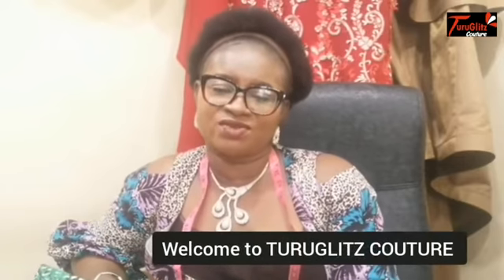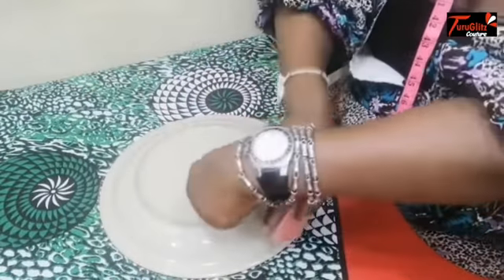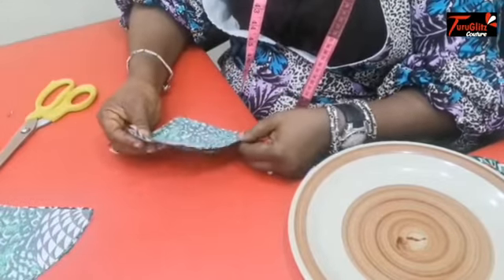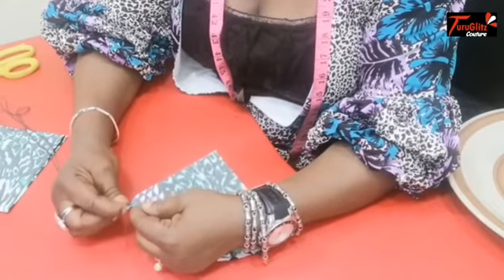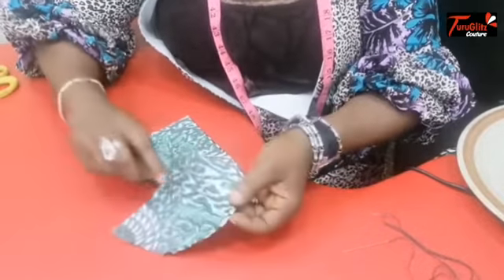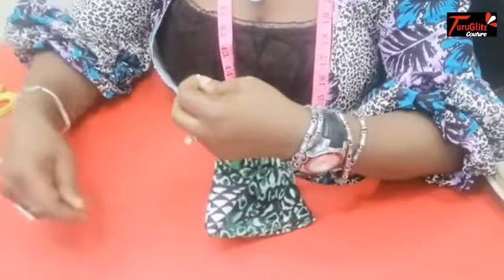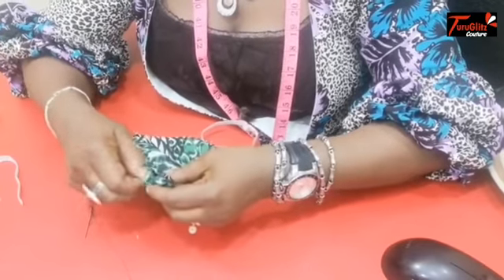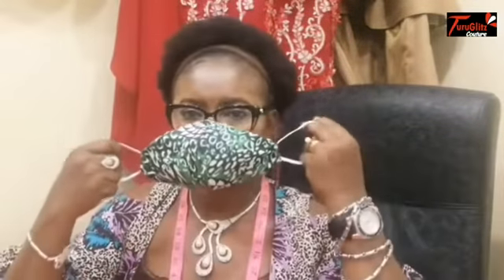Easy and fast step by step way on how to make breathable fabric face mask in 2021 | DIY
Hi family,
Easy and fast step by step way on how to make breathable fabric face mask in 2021| DIY is a free tutorial on how to make fashionable and trendy  face and nose masks with fabric that are breathable and very comfortable in 2021.
learn the new tricks and tips on how to make simple nose and face mask with fabrics that air can penetrate freely without any restrictions in 2021.
DIY face mask with fabric in 2021

This video unveils the best type of dress designs

(a) Facebook: TuruGlitzCouture
(b) Instagram:TuruGlitzCouture.